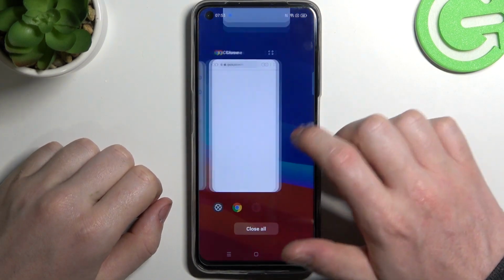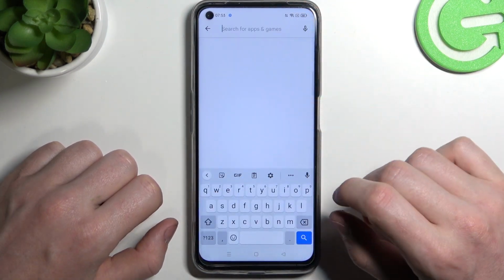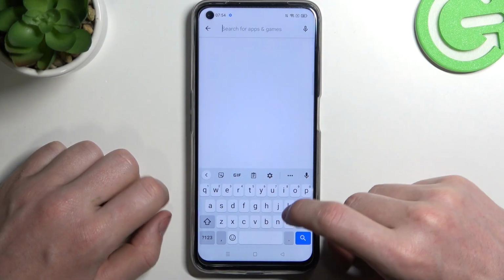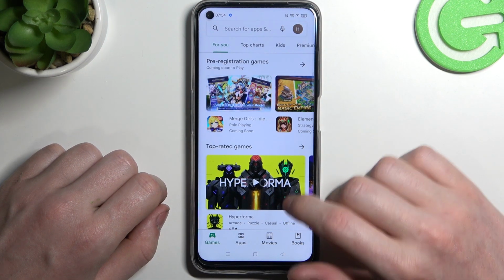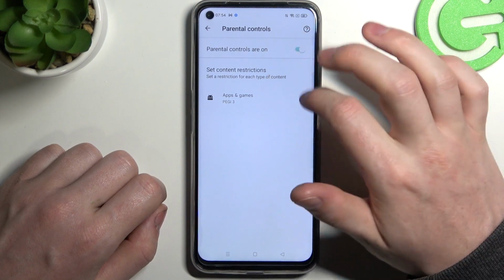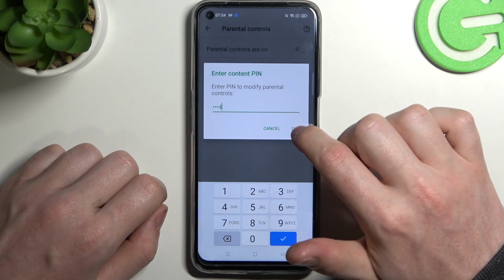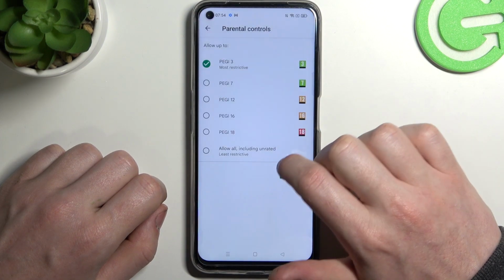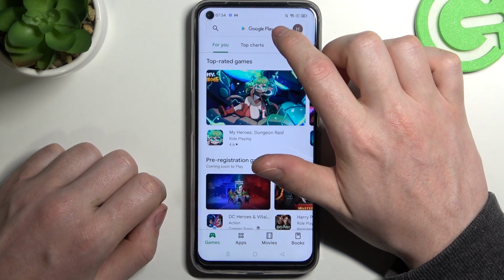Realme Narzo 50 - Fix Call Of Duty Not Visible On Google Play Store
If you have trouble finding Call of Duty on Realm Narzo 50 Google Play Store, With this video you can learn how to fix that. By following our Instructions video you'll see how to easly solve problem with call of duty being not visible on Google Play Store for Realme Narzo 50 .You can find more useful guides on our YouTube channel HardReset.Info! if you have any problem with any kind of device like Smartphone, Smartwatch, Headphones, Routers, Smart TV, etc... solution should be there!

Call of duty not visible on Realme Narzo 50 ?
How to fix Call of duty not visible on Realme Narzo 50 ?
Can't find Call of duty on Realme Narzo 50 ?
Where can i download call of duty on Realme Narzo 50 ?
How to find call of duty on google play store for Realme Narzo 50 ?